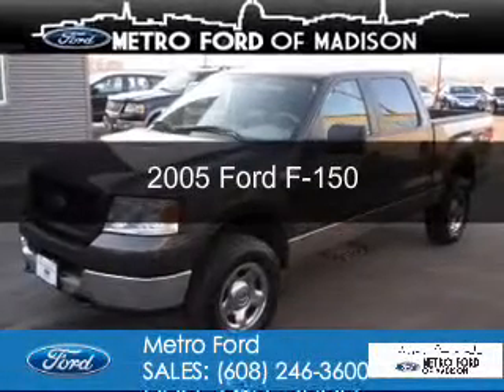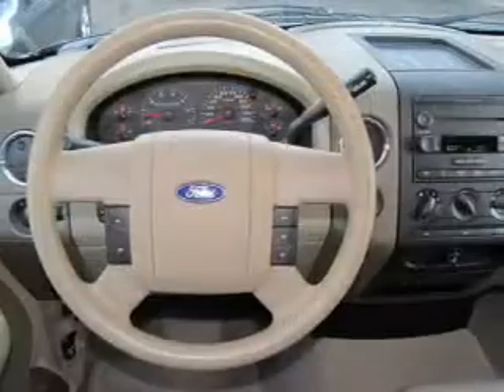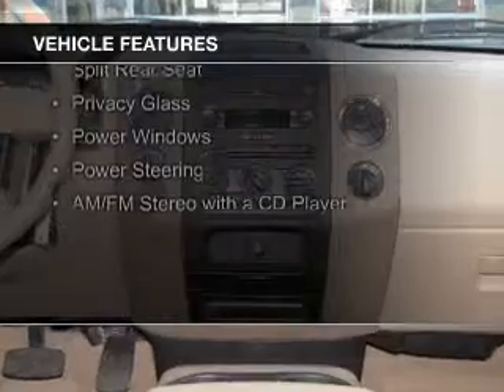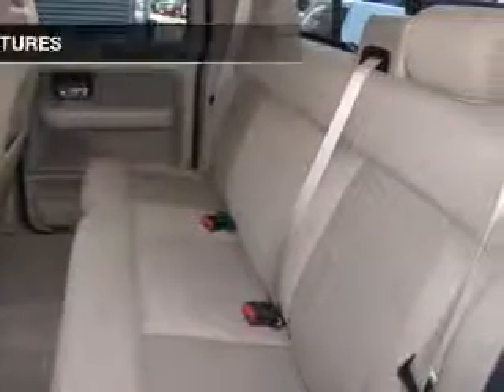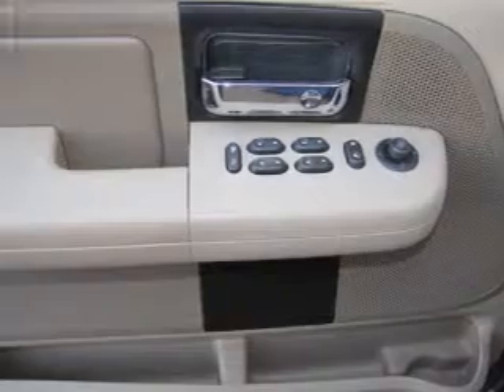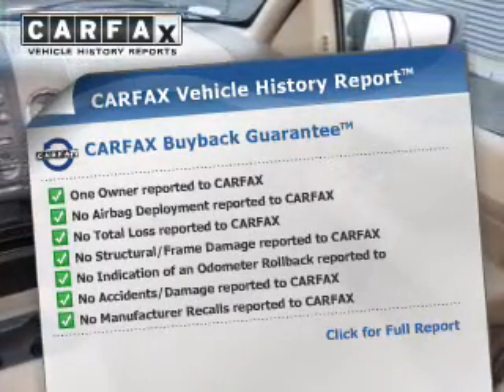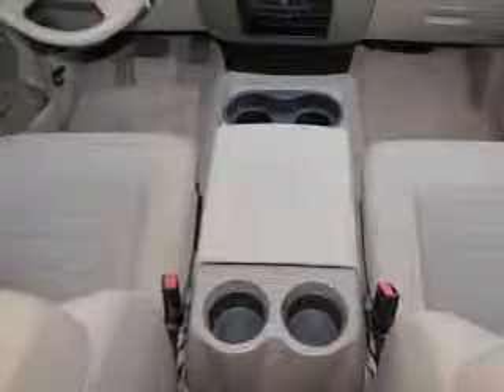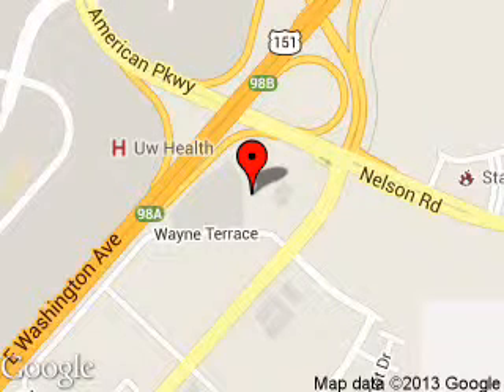2005 Ford F-150 - Madison WI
Phone:
Year: 2005
Make: Ford
Model: F-150
Trim:
Engine: 5.4 liter 8 cylinder 24 valve
Transmission: 4-Speed Automatic
Color: Gray
Mileage: 118000
Address:
5422 Wayne Terrace